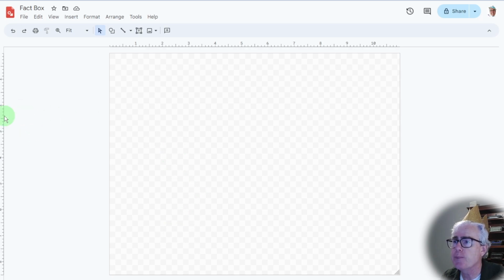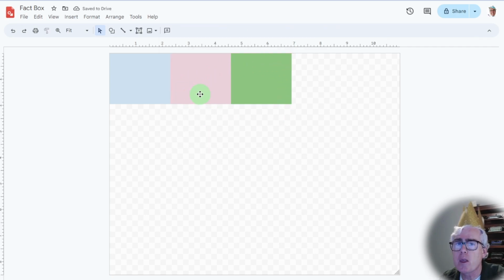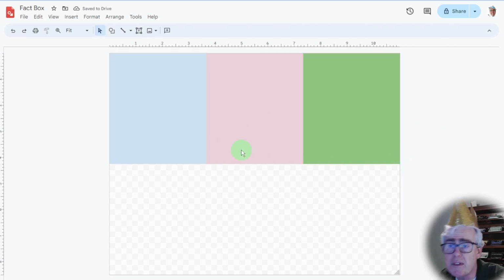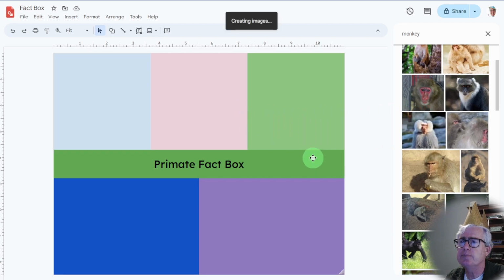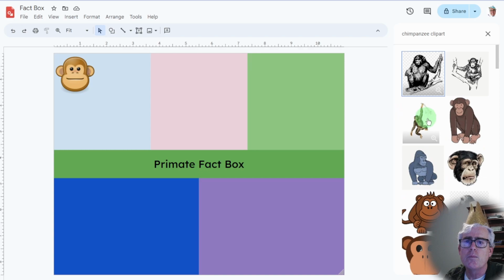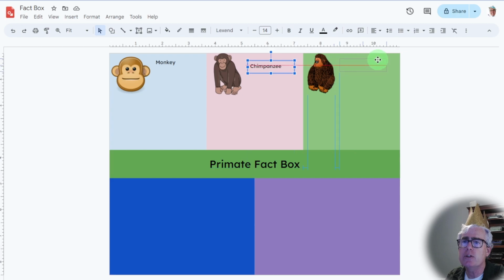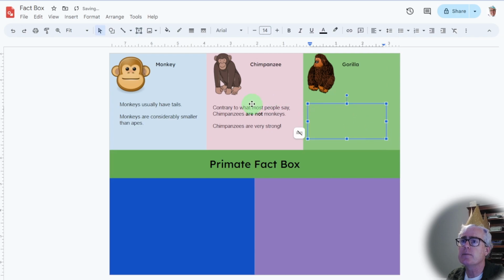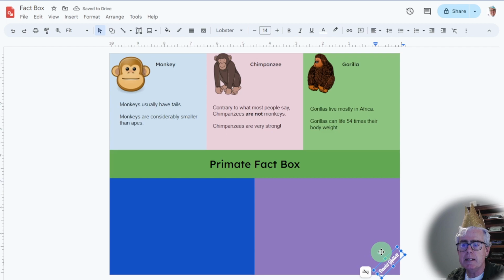Google Drawings - Fact Box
Mr. Gullett shows the class how to make a Fact Box in Google Drawings
00:00 - Start
00:18 - Define Fact Box
00:58 - Inserting and copying shapes
01:33 - Making sure a shape is aligned with the edge
01:42 - Removing borders from shapes
02:13 - Using Ctrl Key to copy shapes
02:38 - Changing color of shape
03:37 - How to size multiple shapes at once
06:42 - Centering a shape on the page
07:00 - Putting text into a shape
07:54 - Inserting images
08:38 - How to search for clipart
12:57 - Aligning Text
13:23 - Inserting text boxes
15:10 - Using KidzSearch for research
16:53 - Creating diagonal text